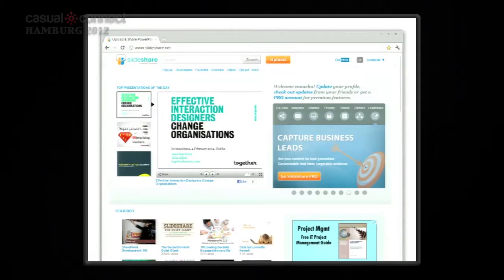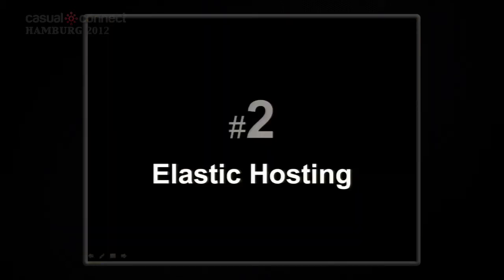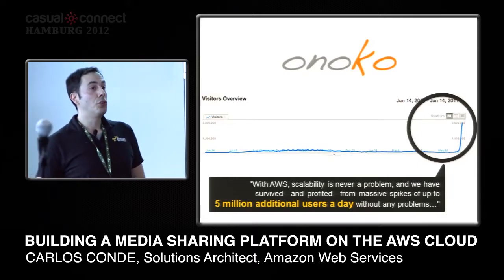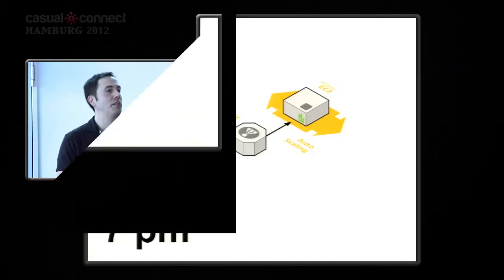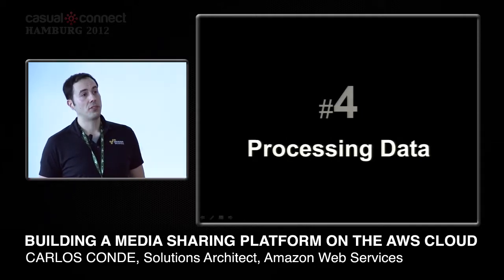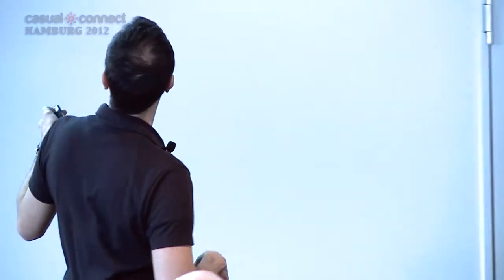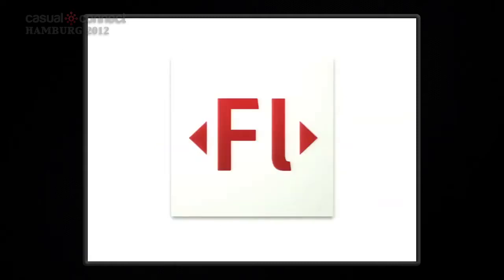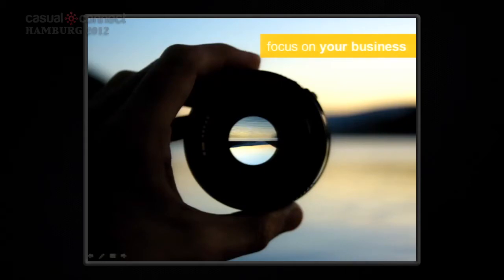Building a Media Sharing Platform on the AWS Cloud | Carlos CONDE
This session will demonstrate how to build a production-grade media sharing website on AWS. During the workshop we will take you through the process of building a video sharing platform and will cover features including content delivery, video streaming, data storage, video transcoding, and real world case studies. Delegates will learn how to:

• Scale resources, both up and down, according to the demand
• Set up video streaming
• Store large amounts of media data
• Perform parallel processing (video transcoding) efficiently